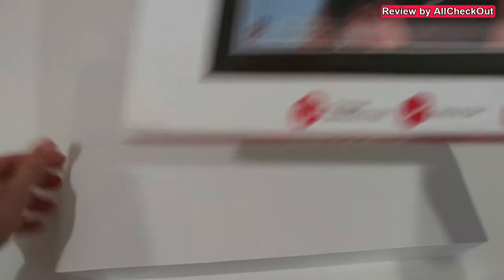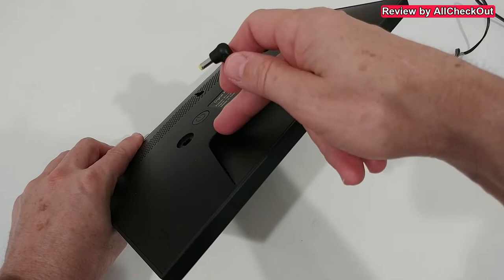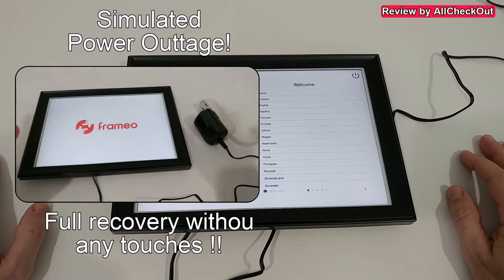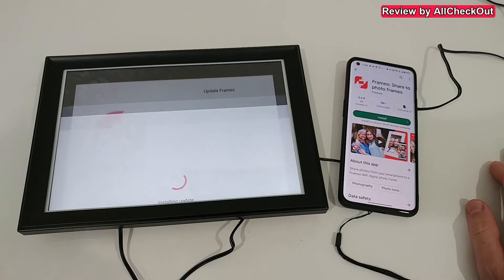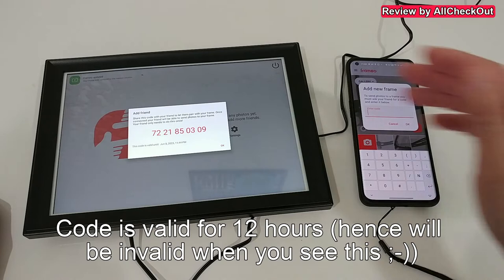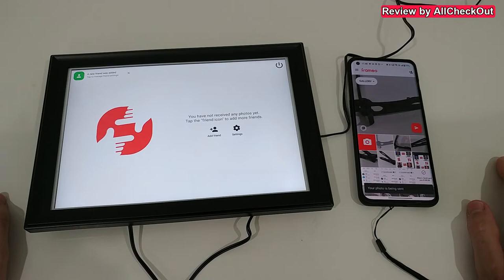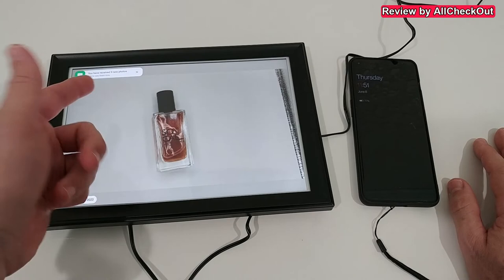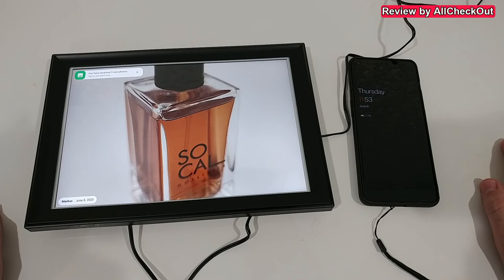Frameo 10.5 Inch WiFi Best Digital Picture Frame | Unboxing, Tutorial & Full Review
Discover the amazing features of the 10.5-inch WiFi Digital Picture Frame in this comprehensive review. With its 1920x1280 IPS FHD touch screen and 32GB storage capacity, this smart picture frame is perfect for displaying your cherished memories. Join me as I unbox the frame, provide an easy setup tutorial, and showcase its auto-rotate functionality. Learn how to share photos from anywhere using the free Frameo app and explore why this digital picture frame is the best choice for 2023.

Get more info about it or buy it cheap directly from Amazon with this

Original Product information:

Digital Picture Frame 10.5 Inch, WiFi Digital Photo Frame with 32GB Storage, 1920x1280 IPS FHD Touch Screen Smart Picture Frame, Sharing Photos via Free APP Frameo Anywhere, Auto-Rotate, Easy Setup